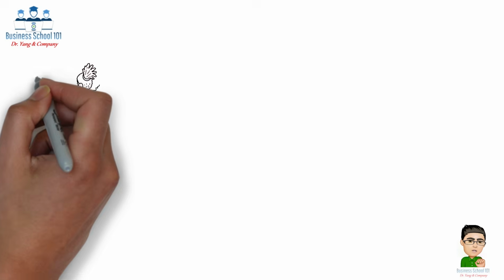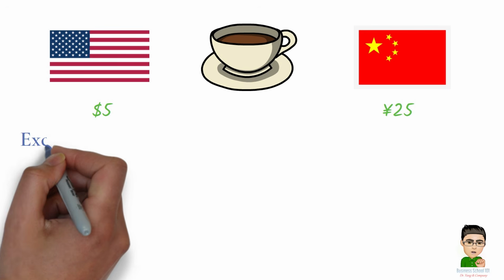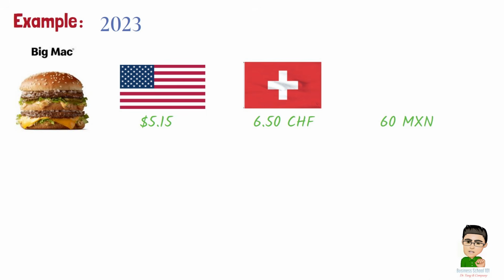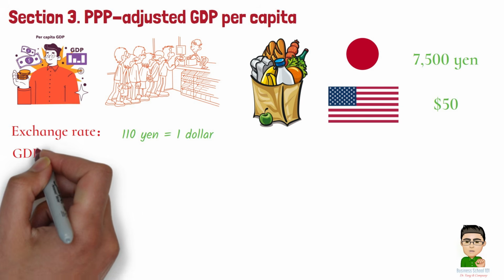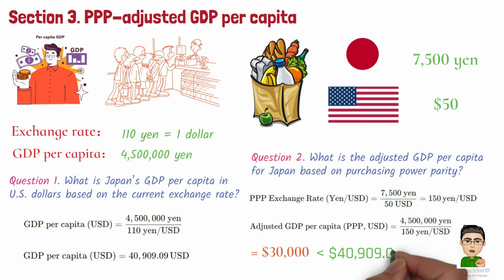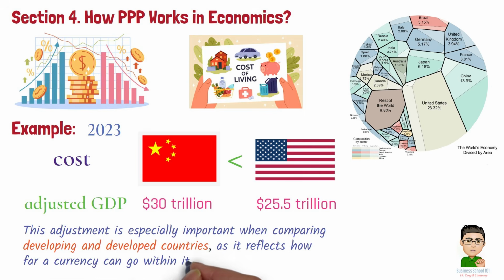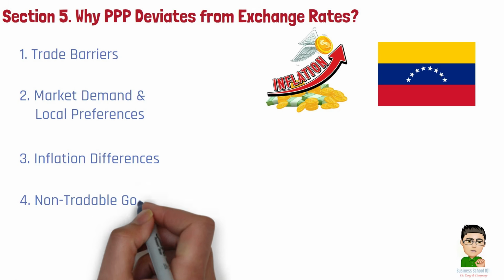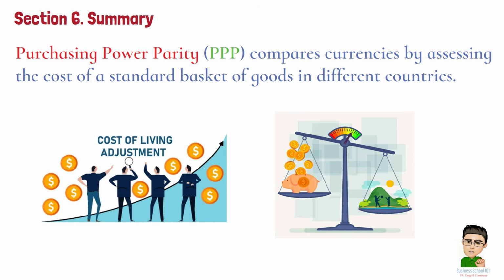What is Purchasing Power Parity (PPP) ? | From A Business Professor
Have you ever wondered why the same item, like a cup of coffee, costs differently in different countries? Or why economists often compare the value of currencies across nations? That’s where Purchasing Power Parity, or PPP, comes into play. In today’s video, we’ll break down what PPP means, how it works, and why it’s important for understanding global economies.